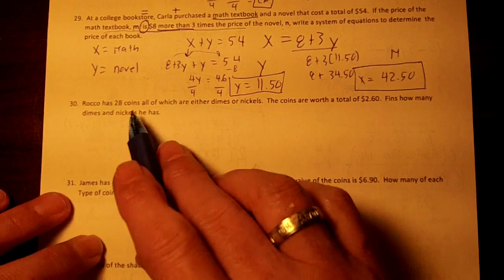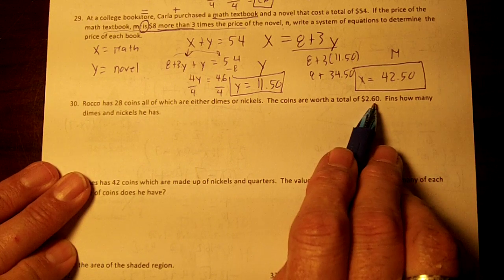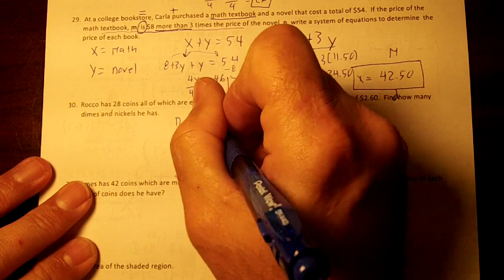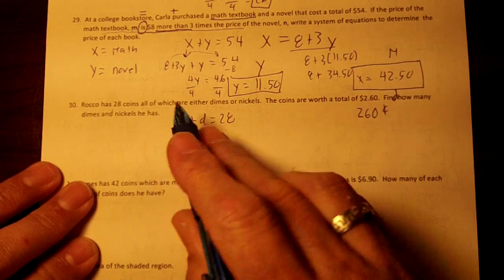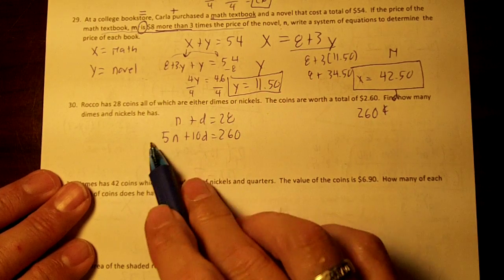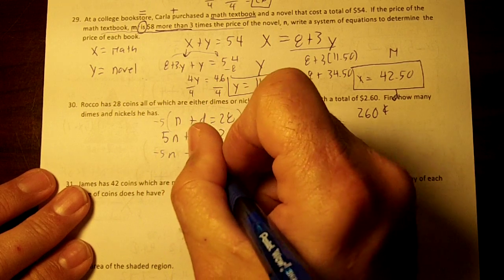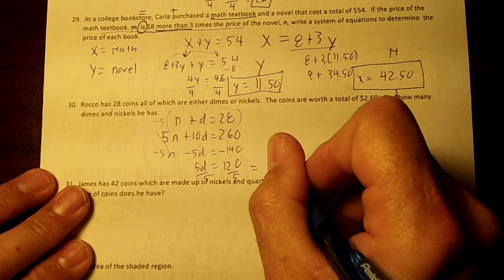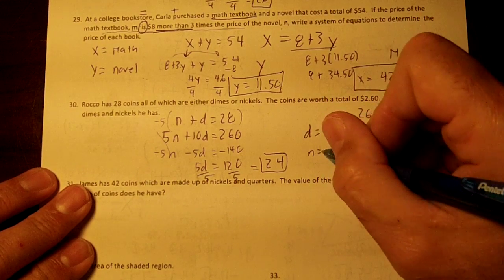PAP ALG 4TH 6 WK TEST REV 2016 30